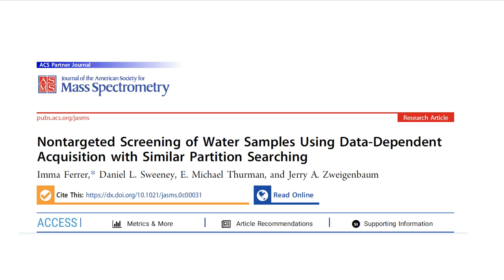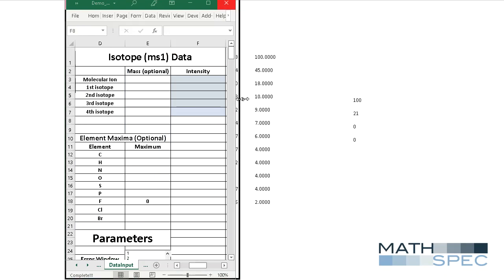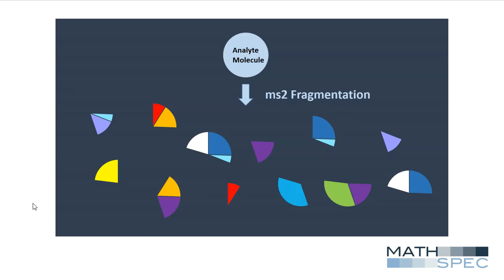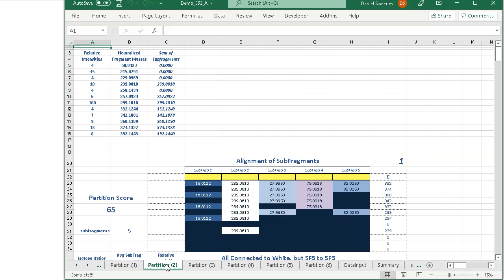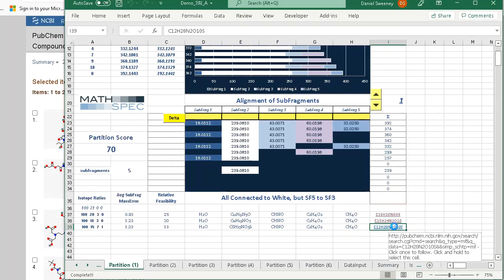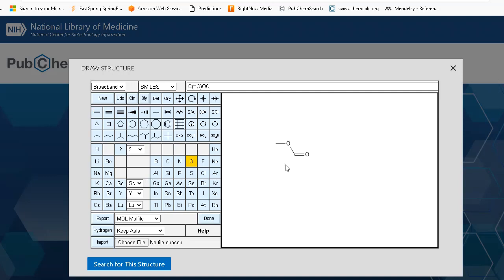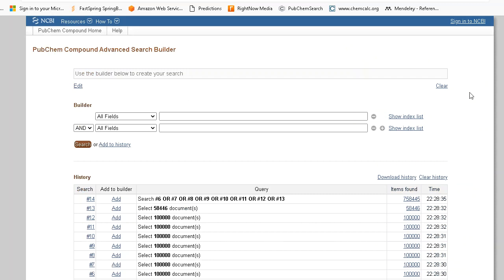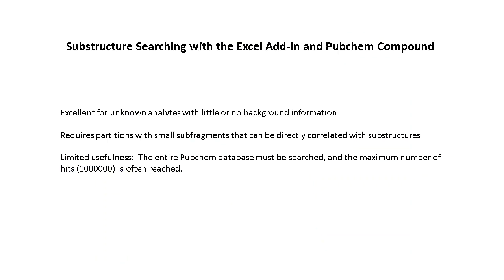Mass Spectral Identification of Unknown Molecules Using Substructure Searching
Some unknown analytes can be identified from accurate-mass spectral data by using the Rational Numbers Excel Add-in with substructure searching of Pubchem Compound.

MS/MS spectra of small molecules can be analyzed as mathematical partitions of their accurate molecular mass.  This approach has been incorporated into an Excel Add-in that is designed to analyze individual spectra and generate modular structures of compounds.  These modular structures consist of three, four, or five subformulas arranged in alignments that are consistent with the fragmentation data.

Subformulas of very small mass can often be related to one or more substructures.  “Fast substructure searching” of single molecular formulas in Pubchem, implemented recently in Pubchem, has now also been incorporated into the Excel Add-In as a new worksheet.